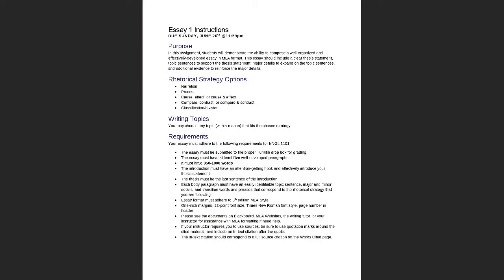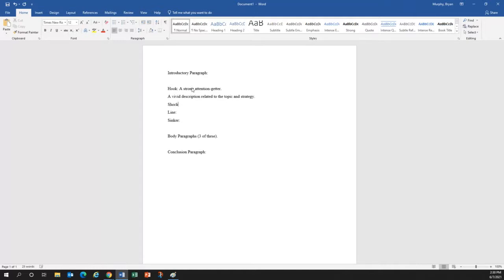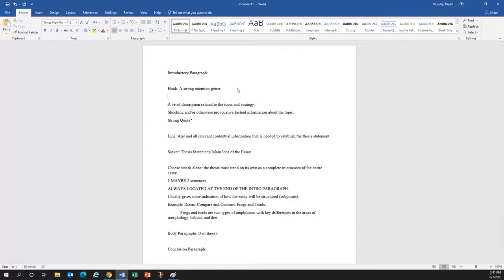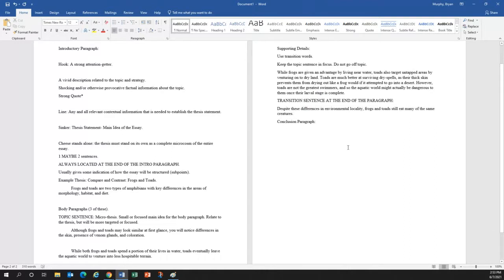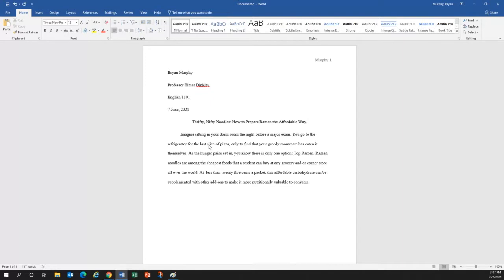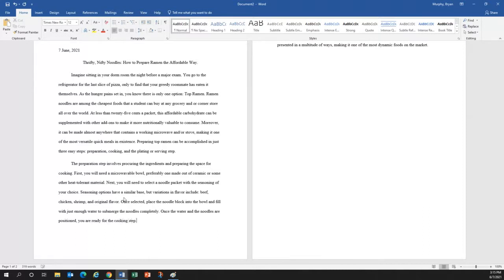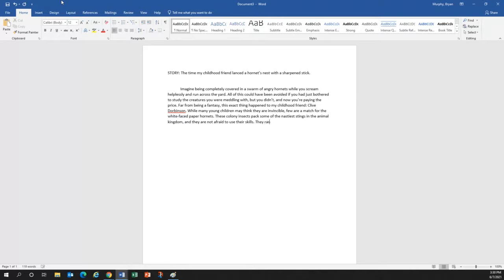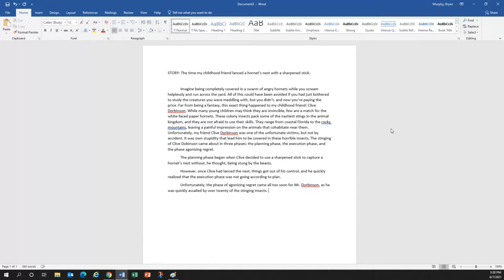Lecture 2. 6/7/2021